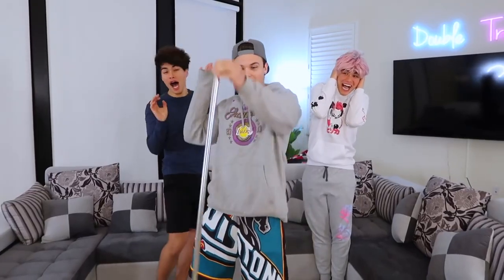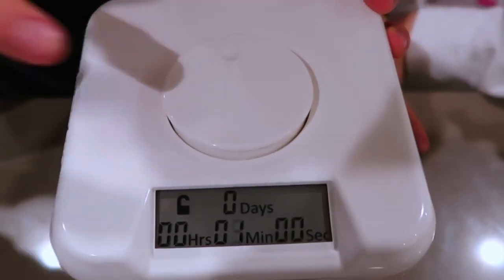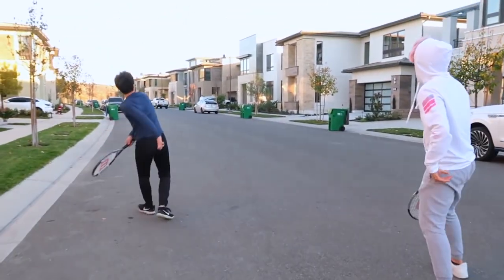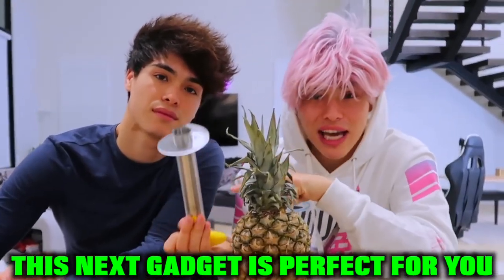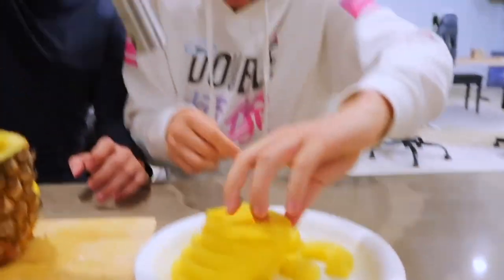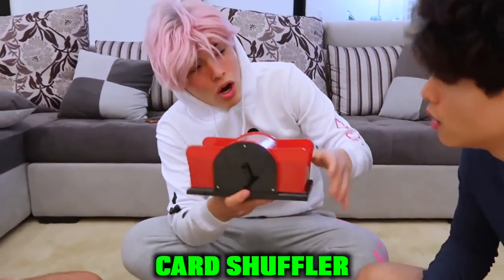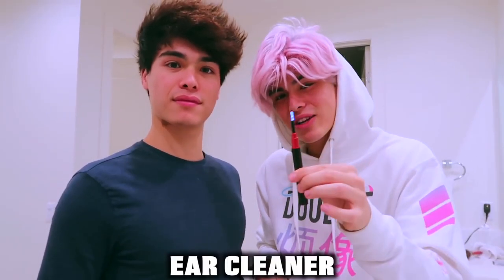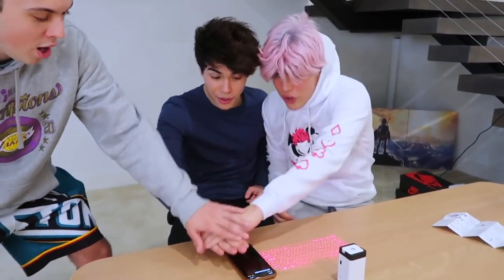Testing VIRAL TikTok Gadgets To See If They Work!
We tried a lot of cool TikTok gadgets to see if they worked or not!! 200k likes for a part 2!!
Thanks, Faze Rug for the Idea! Go check out his video and show his channel some love!!